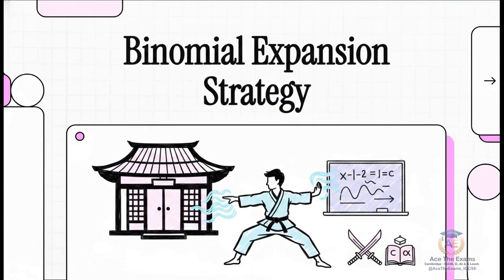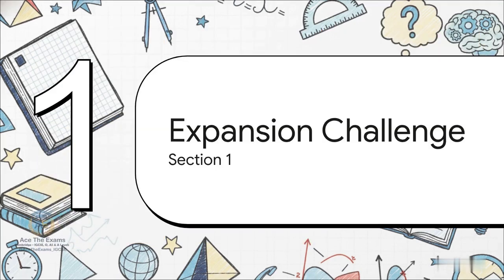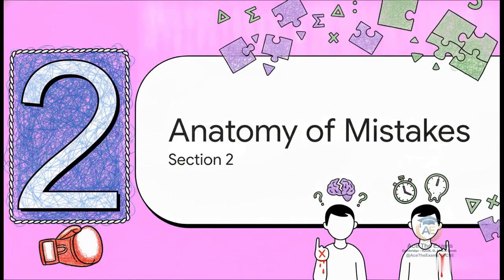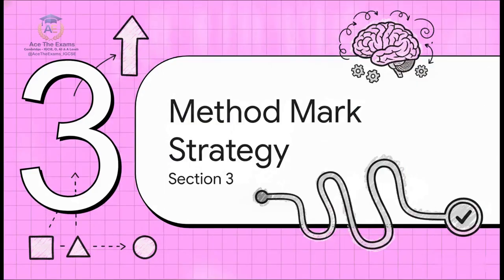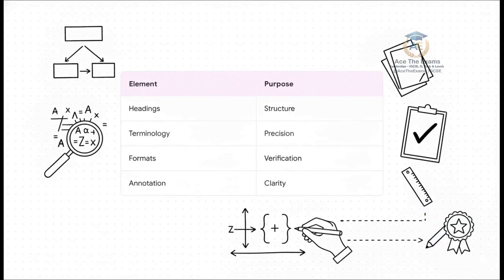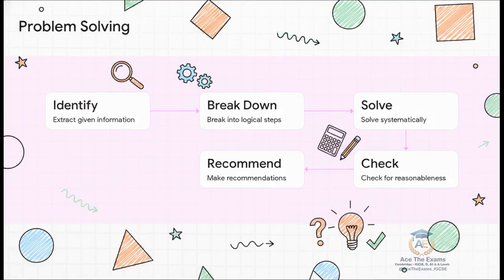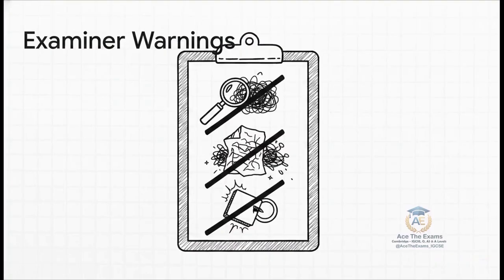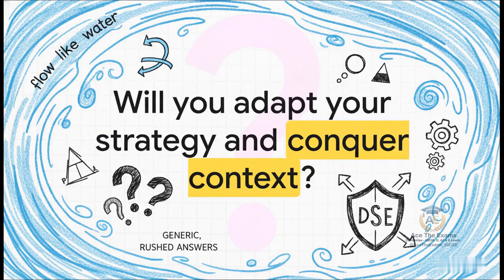Series binomial expansion of (a+b)n for positive integer n - Mathematics 9709 AS and A Level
Welcome to Ace The Exams! In this comprehensive structured lesson, we master: Series binomial expansion of (a+b)n for positive integer n -  Mathematics 9709 AS and A Level.

📚 What You'll Learn in This Video:
- Clear explanations of Series binomial expansion of (a+b)n for positive integer n -  Mathematics 9709 AS and A Level